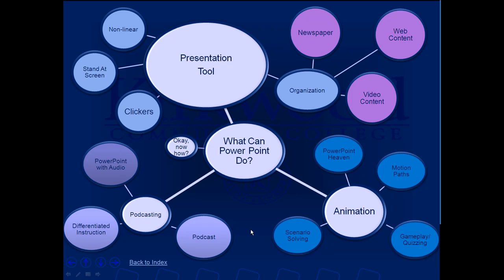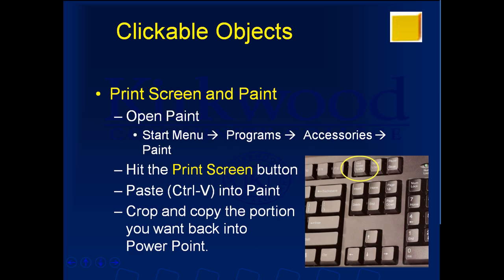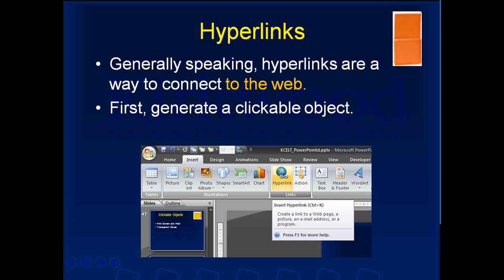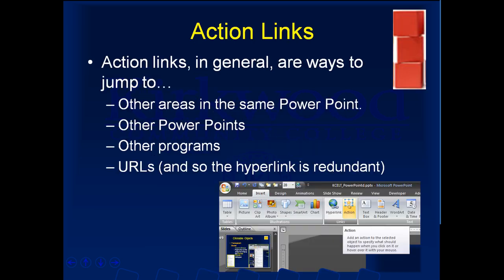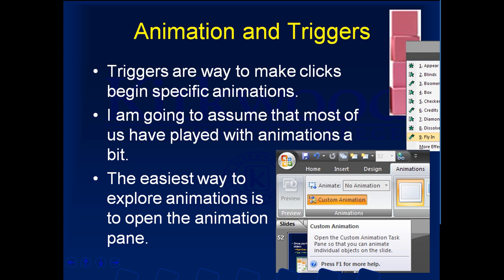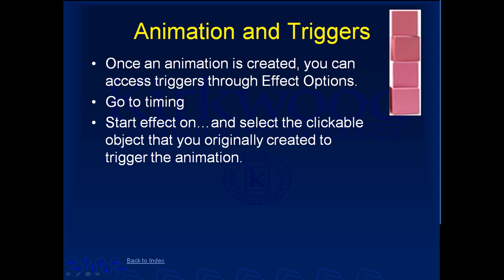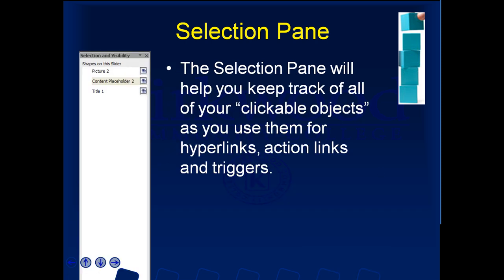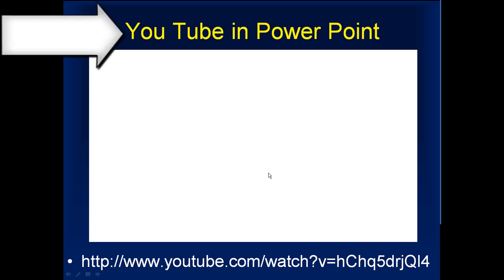Part 4: PowerPoint Ideas for Teachers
A basic video showing ideas on how to expand the use of Power Point for teachers.  Methods to break up the linearity of PowerPoint, how to create indexes to cue the viewer to the major topics, using an inexpensive smartboard equivalent (Smoothboard), how Personal Response Systems (Clickers) can improve PowerPoint, how to use PowerPoint to organize current events or various web resources, basic animation, quizzing, adding an audio track to your lecture, and using PowerPoint to create lectures viewable on an Ipod are all briefly discussed.  A basic introduction to how to create clickable objects, using hyperlinks, action settings, animation and triggers is also included.